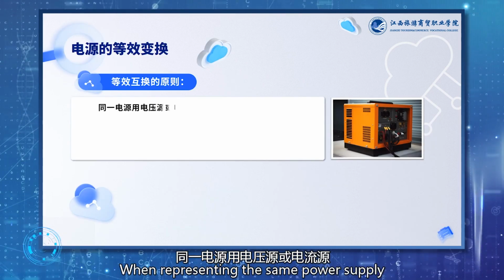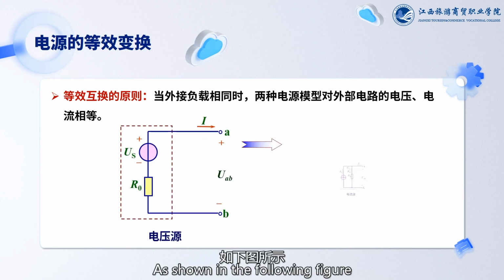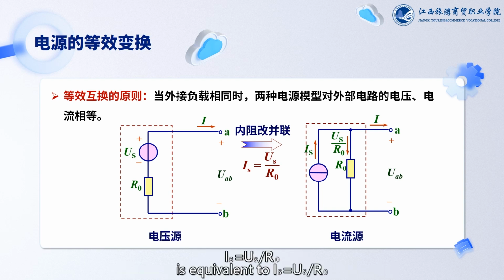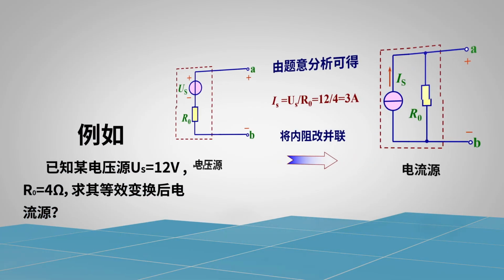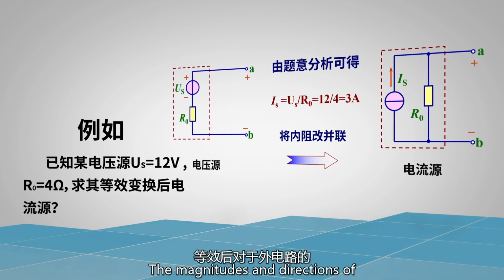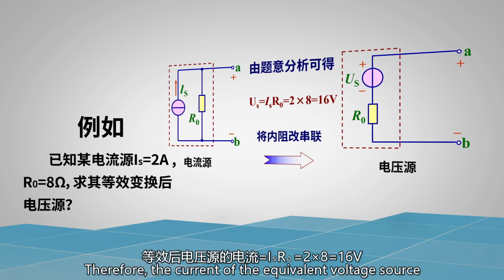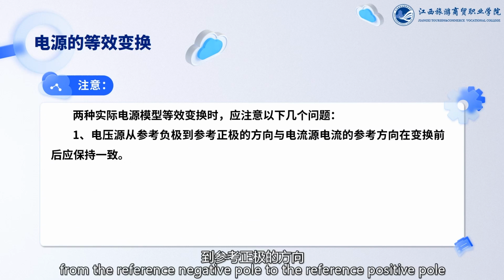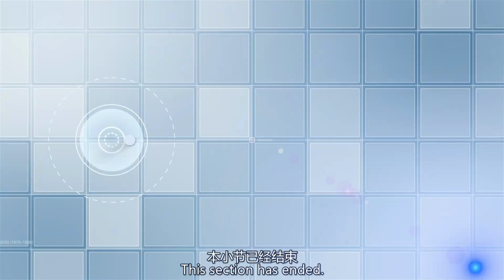2.2 Equivalent transformation of power supplies